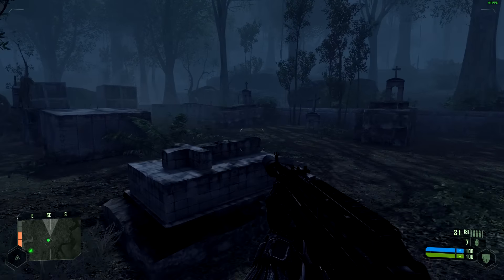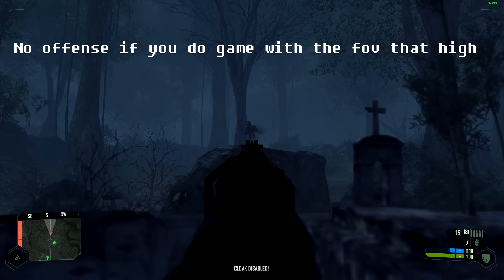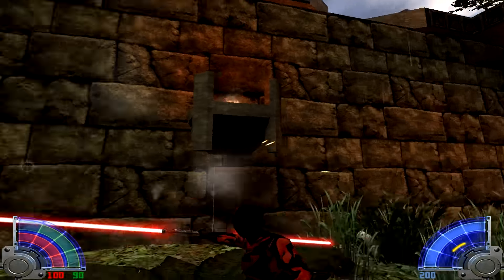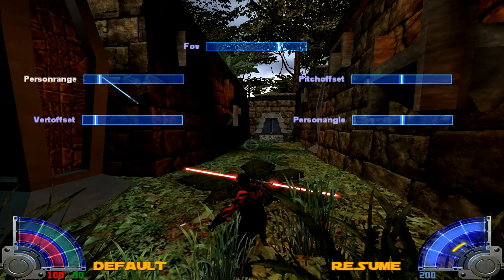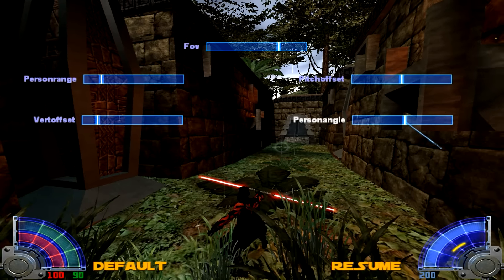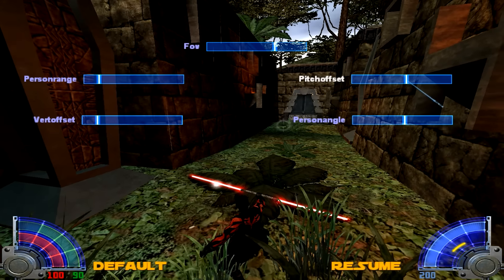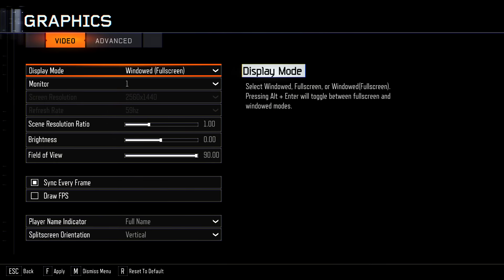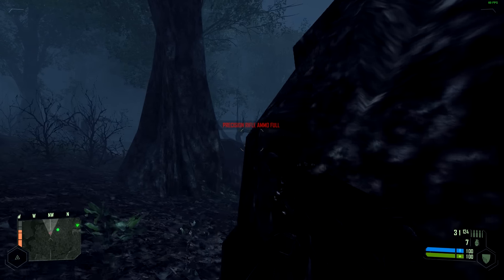How FOV Sliders Should Look